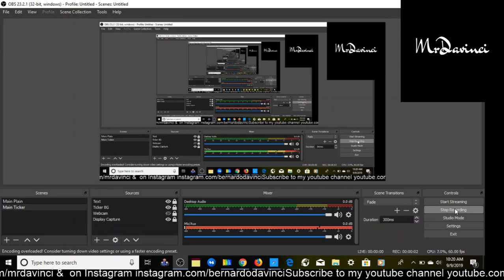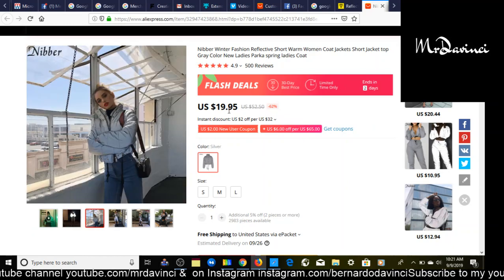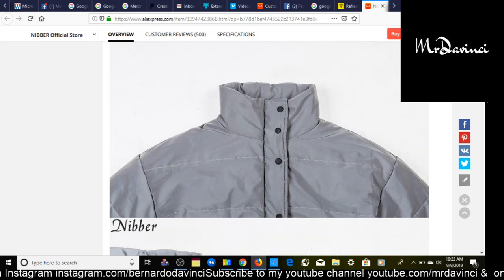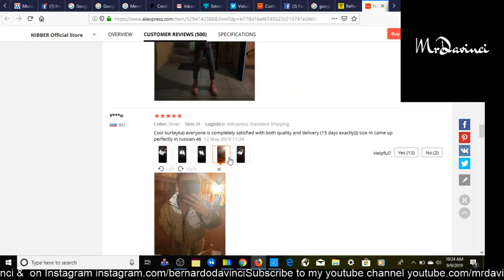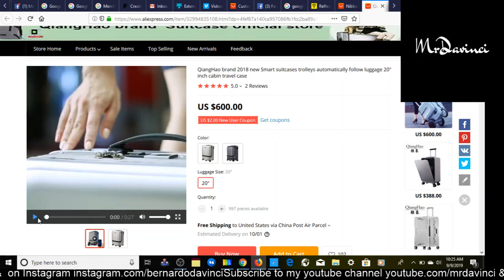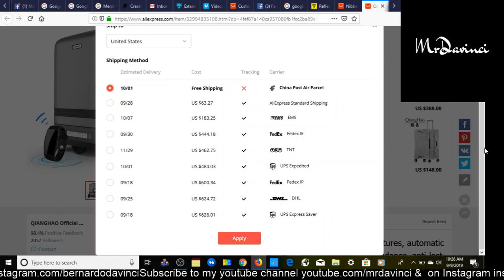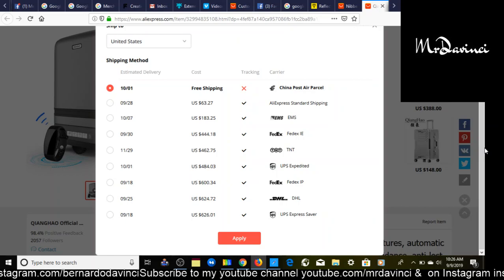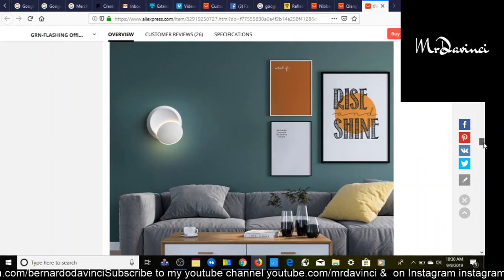3 Products To Sell Now For The Next 6 Months | Shopify Dropshipping 2019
3 Products To Sell Now For The Next 6 Months | Shopify Dropshipping 2019

In this video I show you 3 dropshipping products to sell for the next 6 months. I cover everything including the points why they make such good products to dropship right now, the potential profitability of them and the targeting strategies for facebook ads.

I will also show you how to price the products and use emotion in your facebook ads.

It took me quite a while to handpick these winning products for you. You're getting the best of the best.

My goal is for you to find a product you can test and scale to amazing profits from this video.

This video will show you 10 potential winning Shopify products to test on your dropshipping store. I explain why they're winning products, go over Facebook ads targeting and also show the Aliexpress supplier you can use. This is a great shopify tutorial for beginners. Watch till the end to get ahead of the competition!